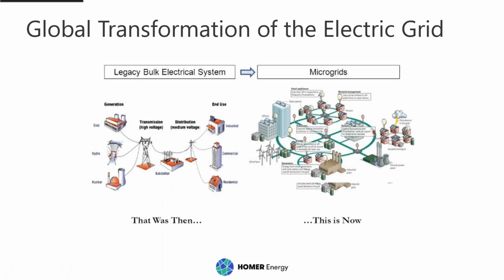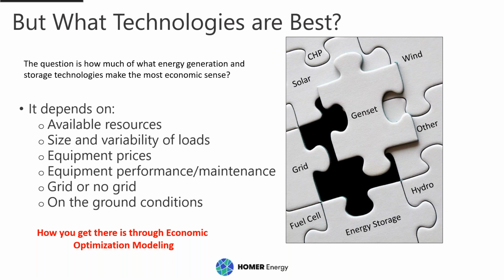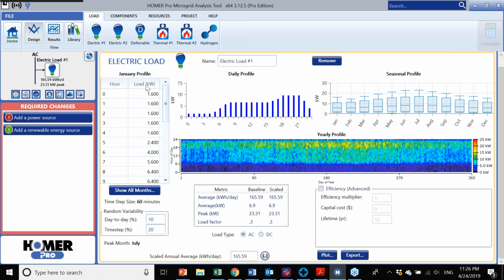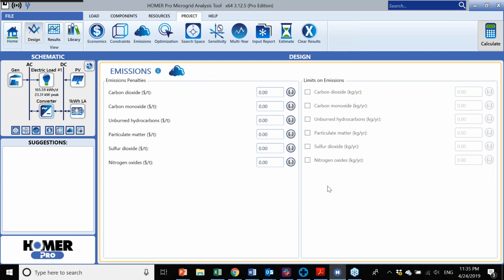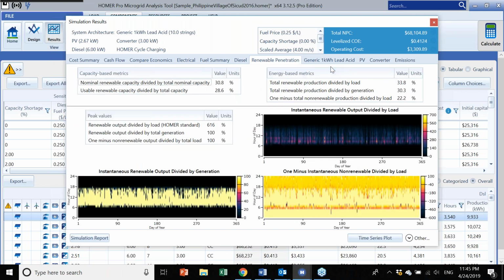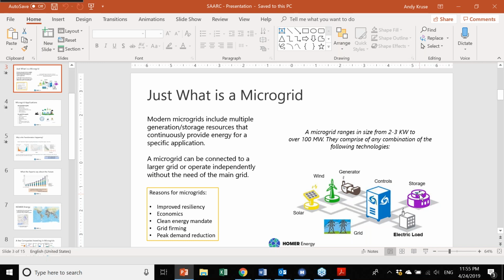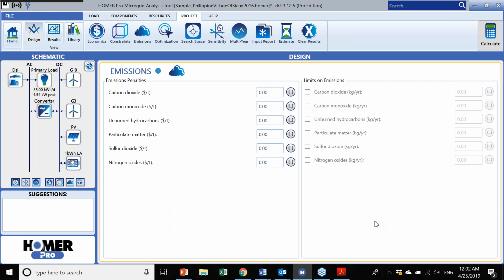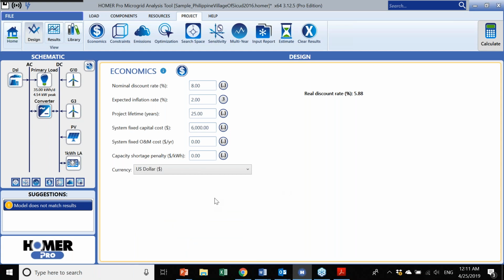SAARC Webinars on “Solar PV System Design and Simulation Using Appropriate Software”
SAARC Energy Centre, Islamabad has successfully organized SAARC Webinars on “Solar PV System Design and Simulation Using Appropriate Software” on April 25, 2019